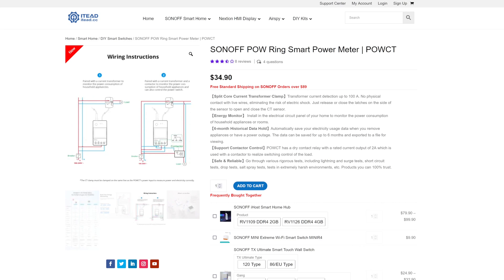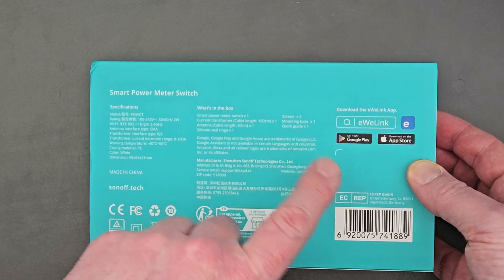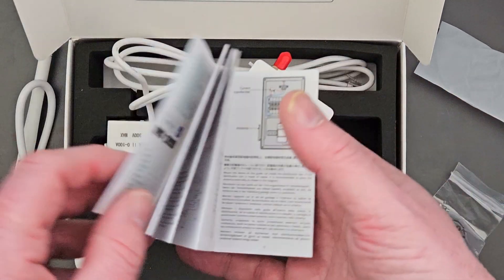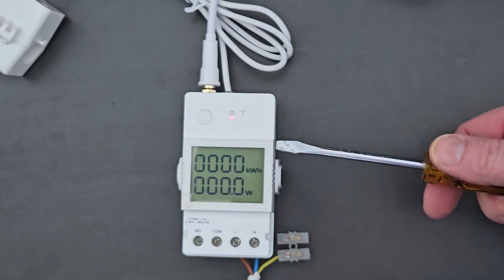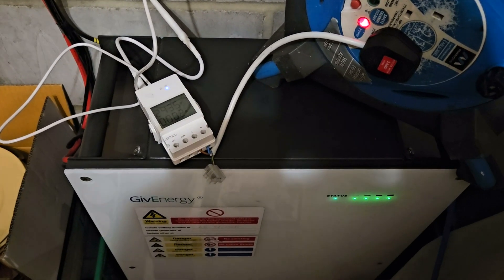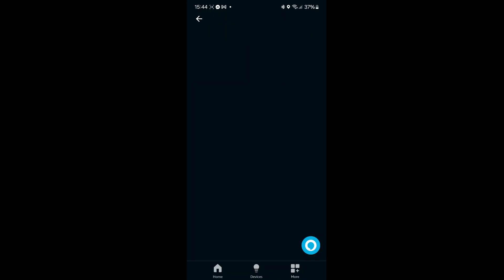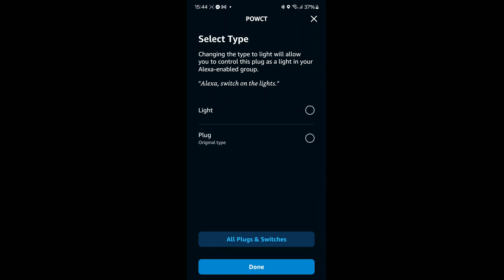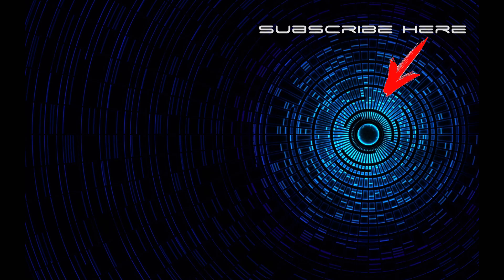Sonoff Ring POW CT Clamp Smart Power Meter Switch Review.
In this video I review the Sonoff POW CT Clamp Wifi Smart Power Meter Switch. I unbox it, set it up and view the information and data in the ewelink app, Alexa app and in Home Assistant.

00:00 Introduction
00:13 How to Buy and get 10% Discount
01:11 Unboxing
04:42 Wiring and Use
08:47 Viewing data in the ewelink app
11:20 Alexa app
12:03 Using with Home Assistant